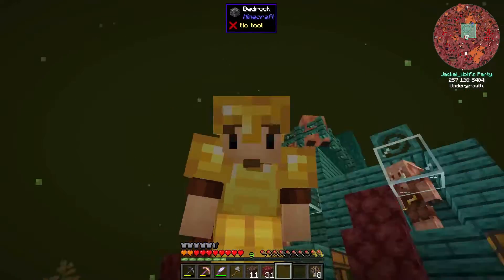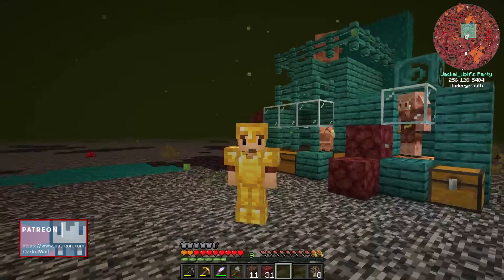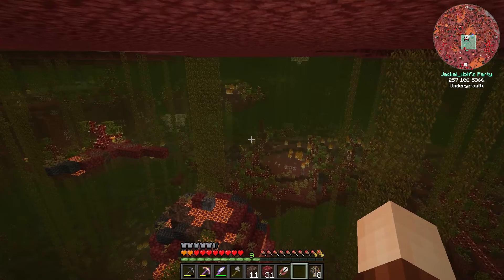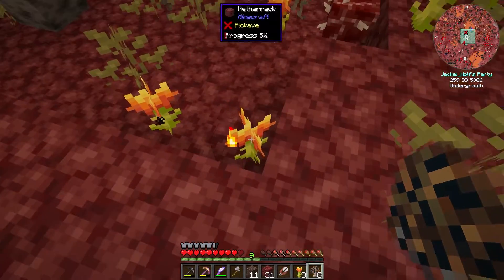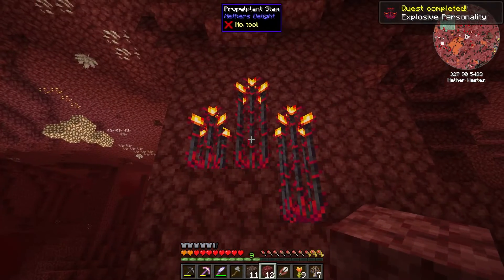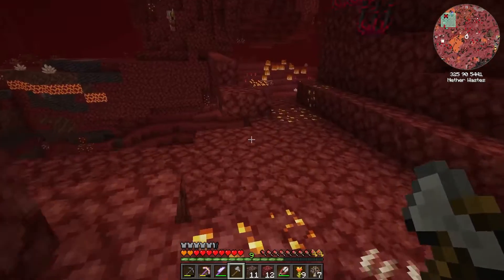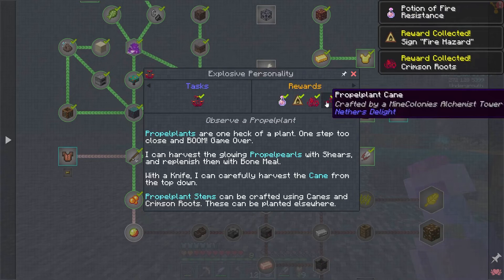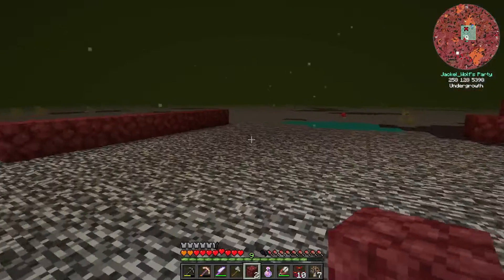FTB INFERNO - Propelplant Farm, Propelpearl & Magma Cream Tutorial EP08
Playing some more of Feed the Beast's (FTB) new modpack Inferno. This episode we continue thru the Quest book with the 'Explosive Personality' quest (Observe a Propelplant), 'Propelpearls' (Collect Propelpearls) and the 'Magma Cream' (Gather Magma Cream).

Inferno is an expert-style questing, exploration, and survival mod pack, with custom dungeon and event systems.

You'll progress through nether and fire and blood in a fight to save not only your life but the world itself! You'll train minions, gain power beyond imagination, bend dimensions to your will, and defeat monsters you never dreamed of. Battle through hundreds of custom enemies and explore the infinite dungeons of the hidden realms.

With deeply nested progression paths, it's guaranteed to provide hundreds of hours of binge-worthy play for you and your friends.

Chapters:
0:00 FTB Inferno Intro!
0:15 Last Episode Info (Summoning Alter, Piglin and Iron Round Plate).
0:35 This Episode info (Propelplant Farm, Propelpearl & Magma Cream).
1:14 FTB Inferno How to craft Shears (Shearing the Bulb quest).
2:57 FTB Inferno How to find Propelplants (Explosive Personality quest).
3:35 FTB Inferno How to Harvest Propelpearls (Propelpearls quest).
5:20 FTB Inferno Bonus Tip 01 How to craft a Propelplant Stem and Farm.
6:56 FTB Inferno How to Create Magma Cream (Magma Cream quest).
7:21 Outro